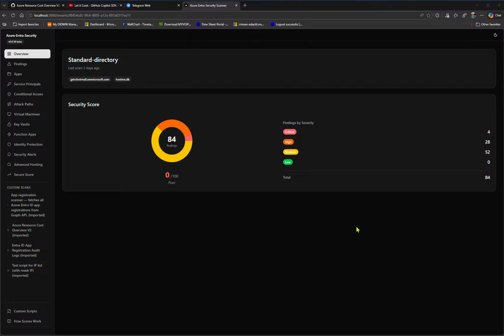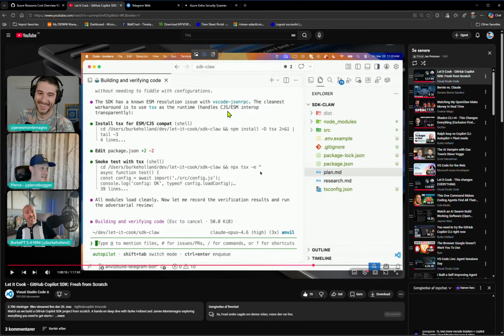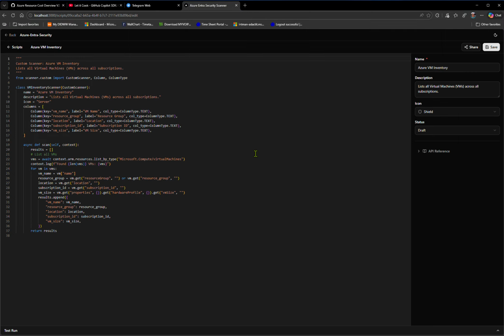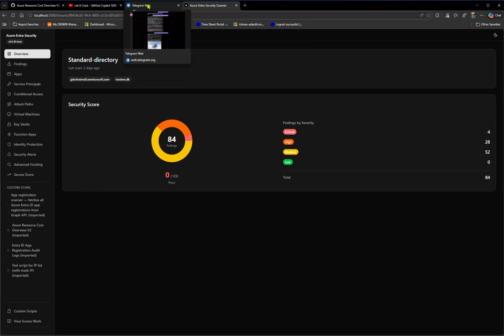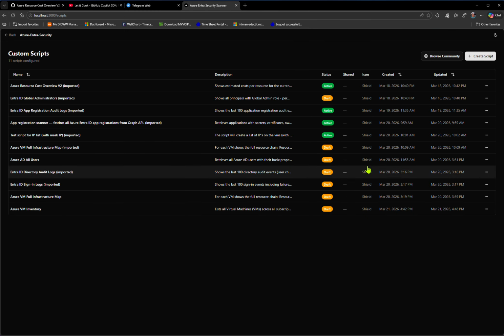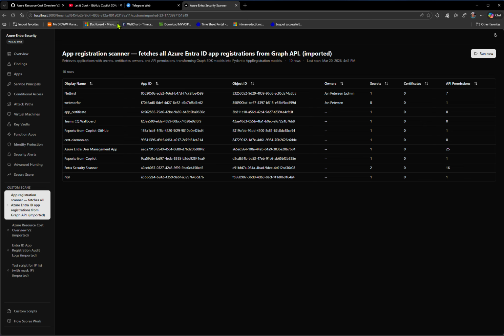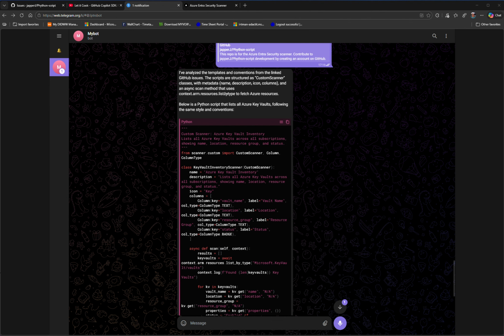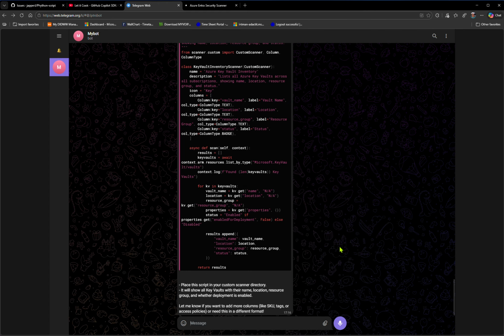Coclaw and Scanner working together